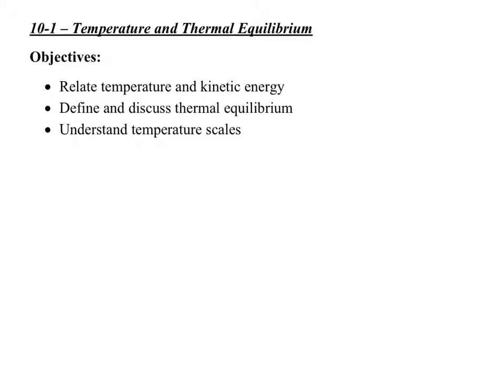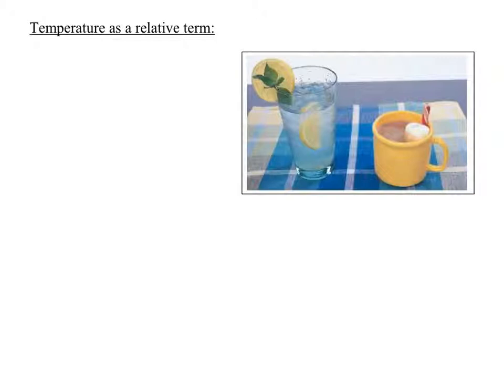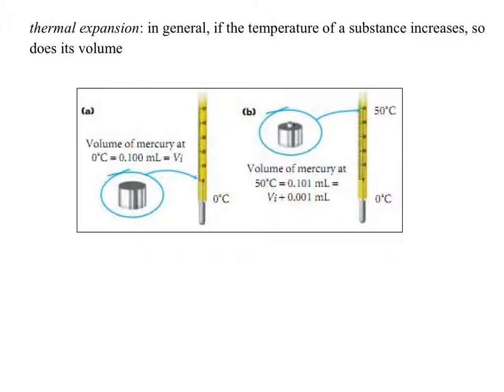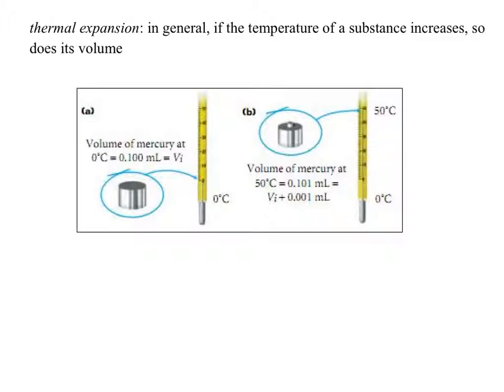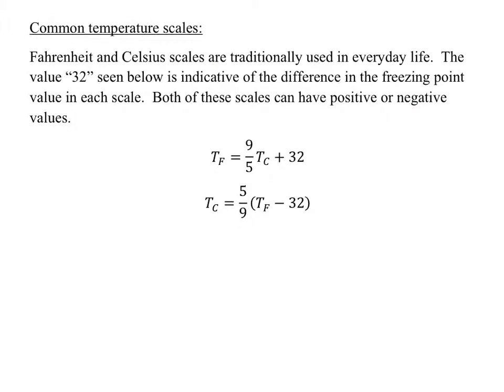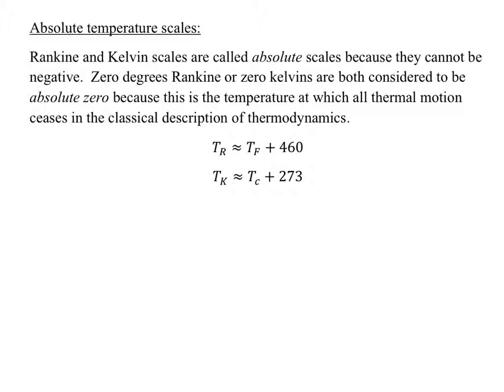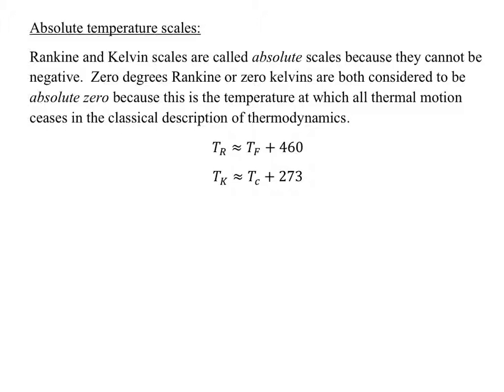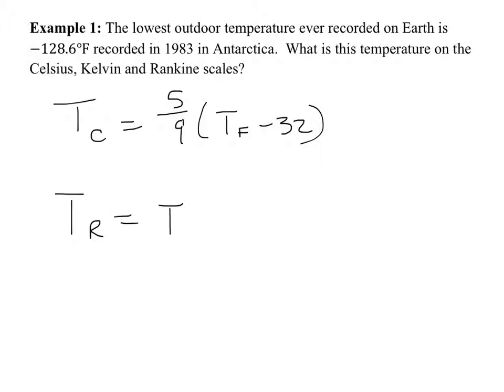Temperature and Thermal Equilibrium